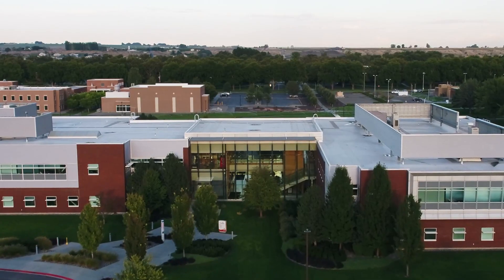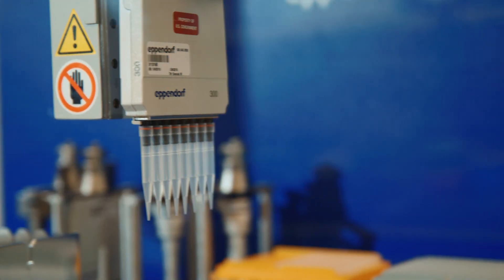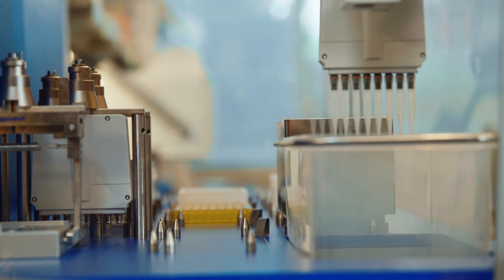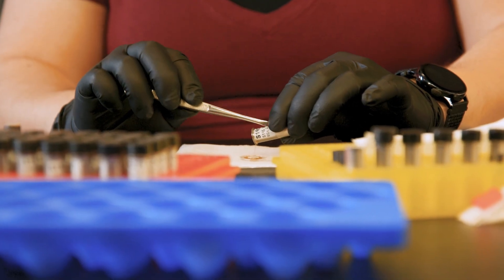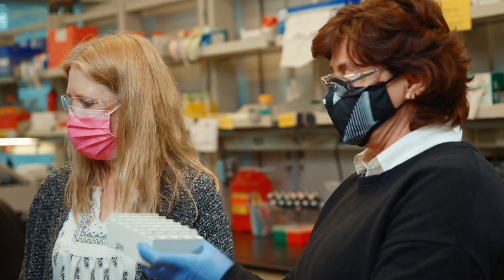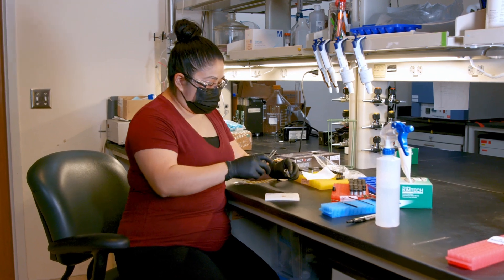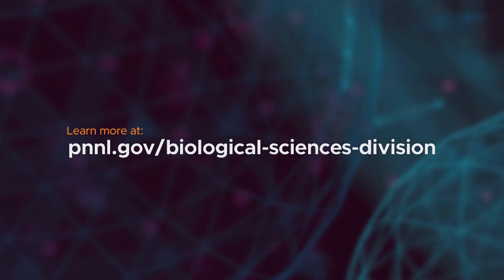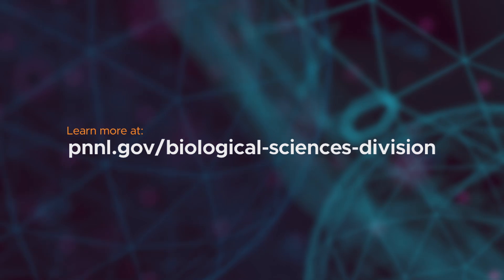Integrative Omics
PNNL researchers - in cooperation with many others - are exploring important health issues such as Type 1 diabetes, Type 2 diabetes, cancer, Alzheimer’s and more at the molecular level. With PNNL's capabilities and the data being generated, researchers are advancing the treatment and prevention of disease in the future.